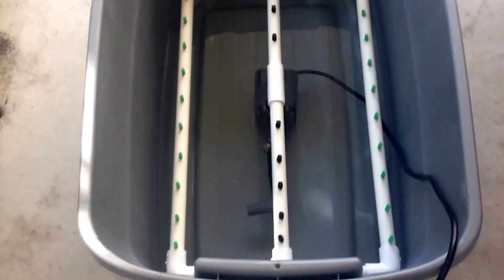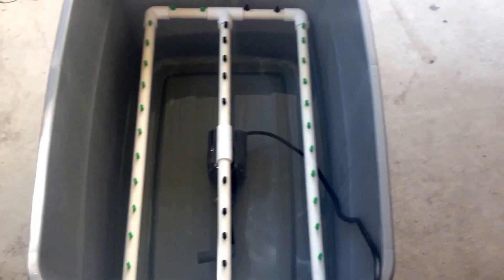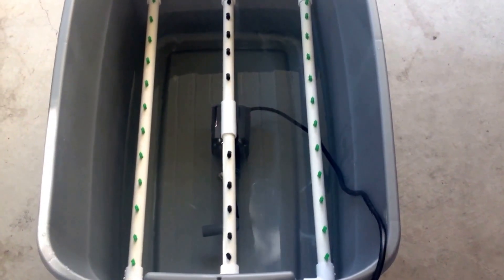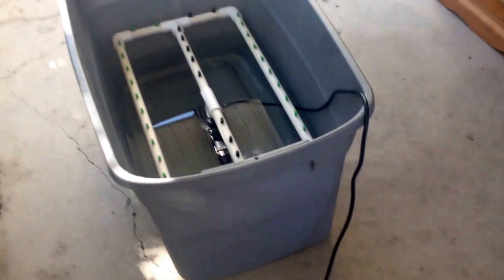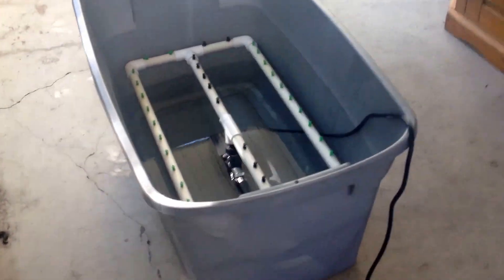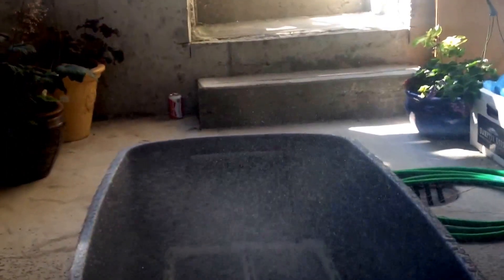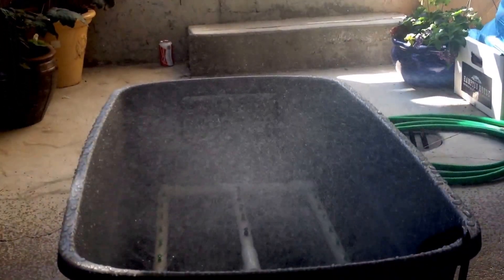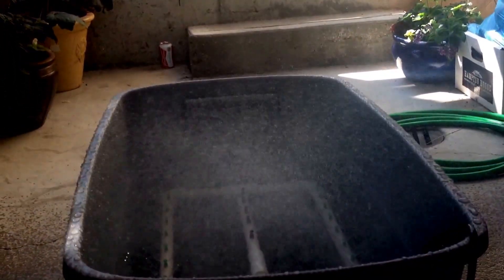DIY areoponics cloner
Thought I would share with you how easy it is to make a cloner...
Thanks for taking the time to watch my videos,I really like all the feed back  on improvements!!!
Peace to all!